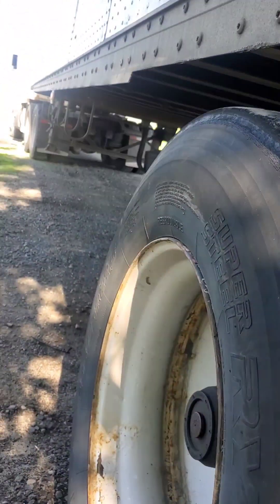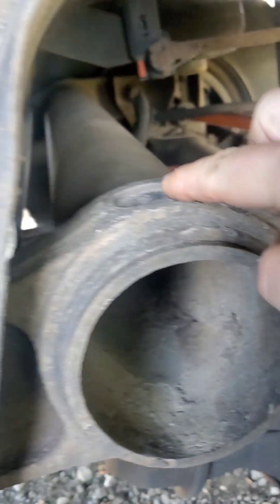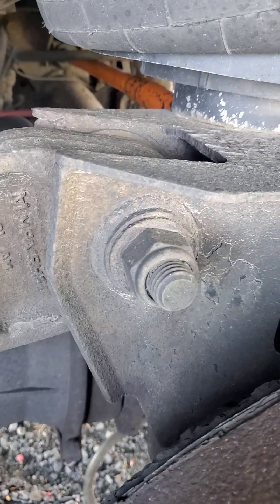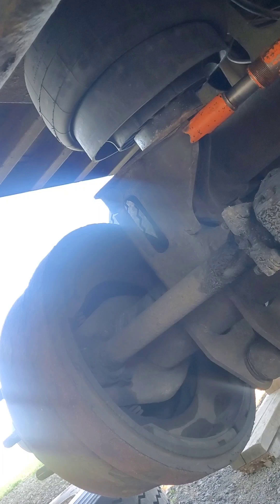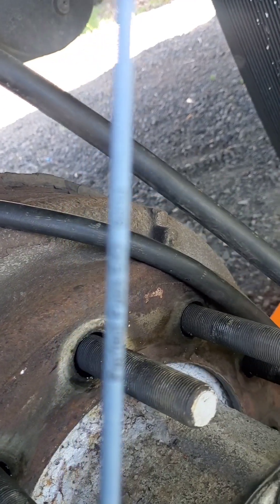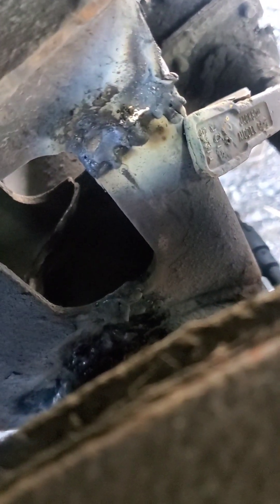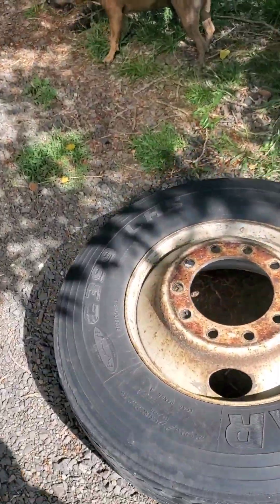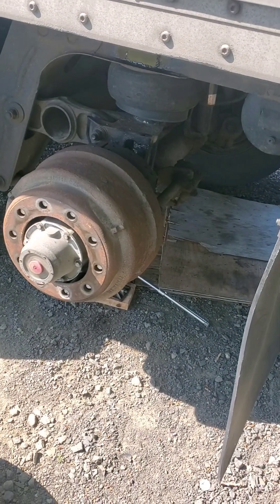wabash dry van. bag mount repair